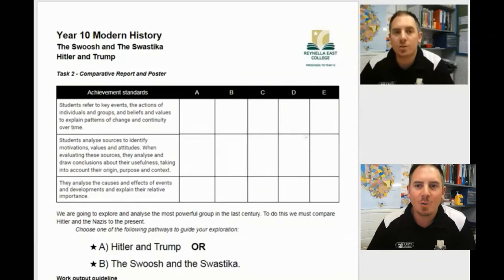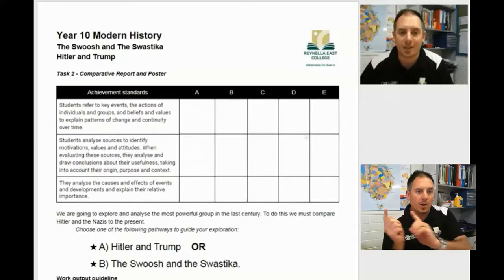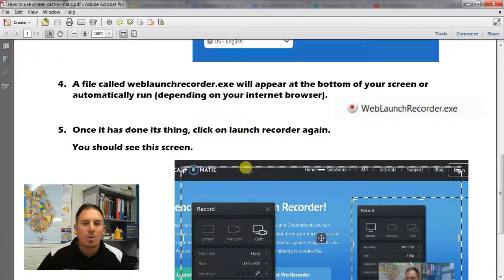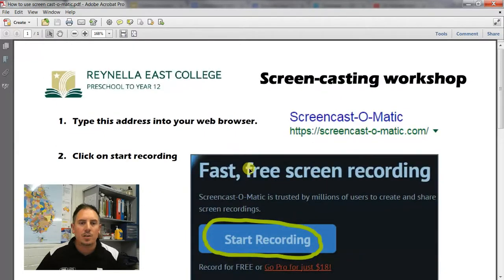Screencasting for moderation PD